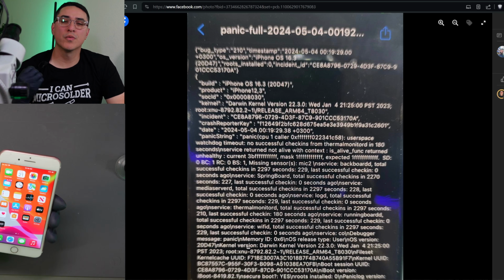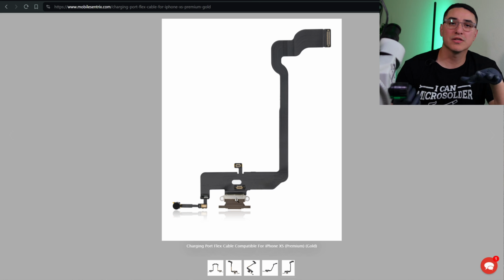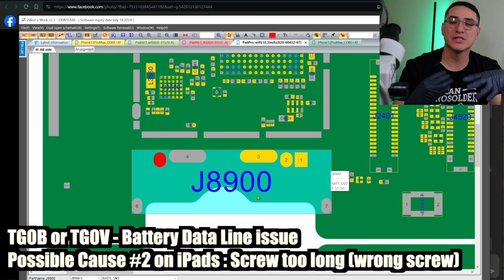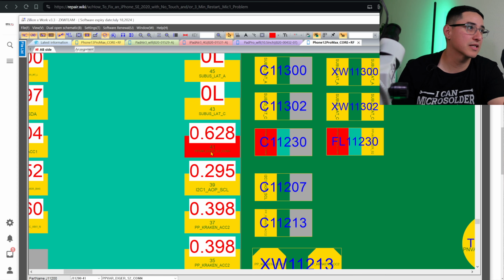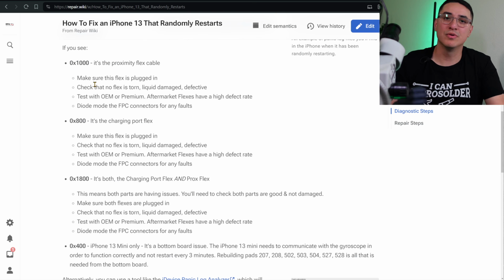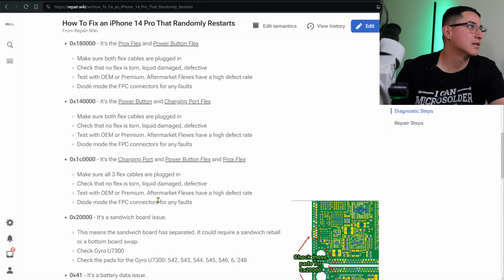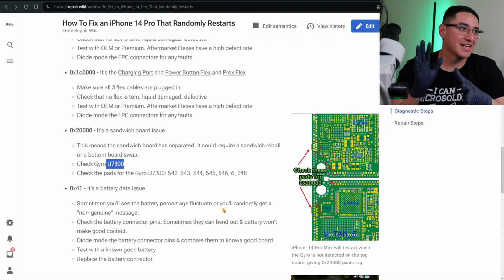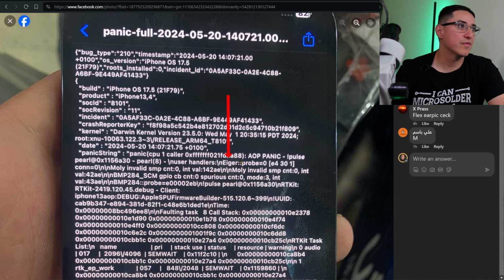Panic Log Solutions for Repair Shop Techs (Every 3 Min Restart Solution!)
This video will explain how to read the panic logs which will help you fix 3 min restart issues. When the phone restarts every few minutes, it's not the same as a bootloop.
Usually bootlooping means you only see the Apple logo flashing only. This video is not about bootlooping, only periodic restarting.

The key to solving these random restart problems is to test with all known good parts.

Common panic log faults:
mic1 - charging port flex (SE 2020 could be a board issue)
mic2 - power button flex
prs0 - charging port flex
tg0b - battery, battery connector or battery data line
ans2 - NAND related
0x800 - charging port flex
0x1000 - proximity flex
0x1800 - charging port flex & charging port flex
0x400 - sandwich separation
0x80000 - proximity flex
0x40000 - charging port flex
0x100000 - power button flex
0x20000 - sandwich separation

Here’s the list of tools I used in this video:
⭐The BEST Solder Wick
⭐Fluke Multimeter
KORAD DC Power Supply
⭐ Dual Soldering Iron Station
⭐ JBC C210 Knife Tip
⭐ Atten Hot Air Station

▶Need a repair? Or need to recover your data? Request a quote

▶Best Thermal Cam Setup◀
Seek Compact Pro

▶About VCC Board Repairs◀
We are a Las Vegas, NV based repair shop who offers mail in repair services for microsoldering repairs & data recovery. Our specialty is iPhone, iPad, Samsung and other mobile devices. We also offer B2B pricing for repair shops.